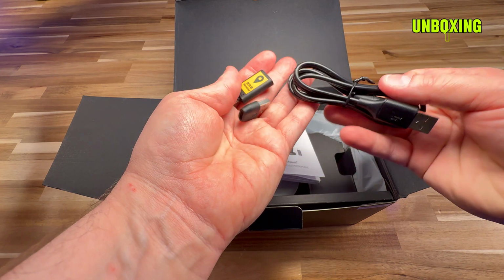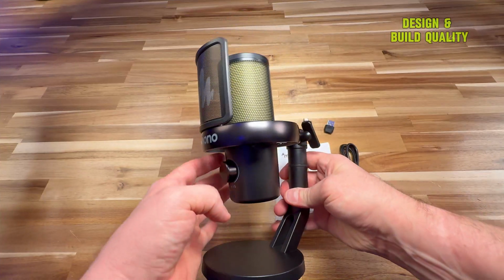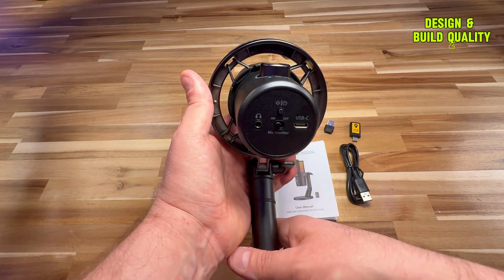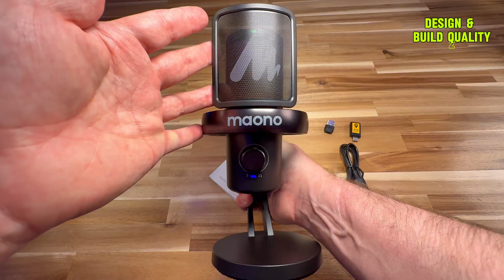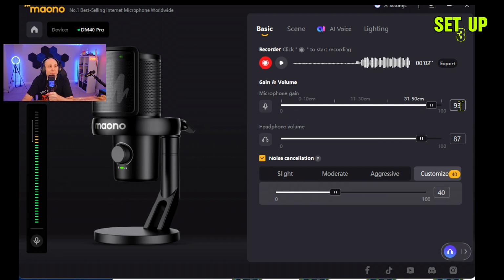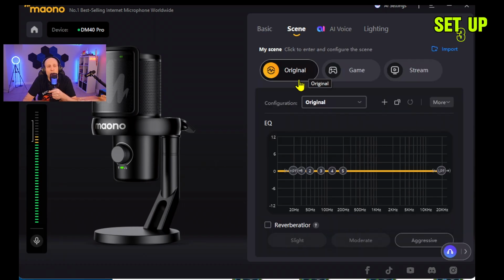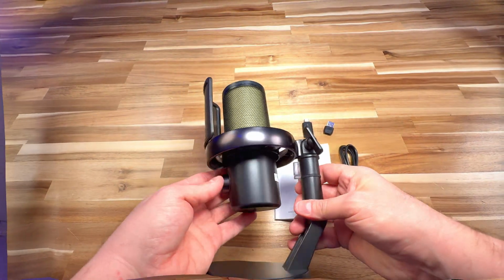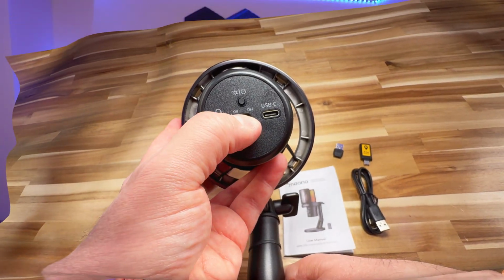Maono DM40 AI Powered Wireless Condenser Microphone Review!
Key Specs
• 48 kHz / 24-bit capture • 2.4 GHz low-latency wireless
• Capacitive mute & multi-mode noise-cancel button
• Customisable RGB ring + brightness slider
• Shock mount, pop filter & weighted stand included

My verdict: Rock-solid audio, super-intuitive app, RGB for style points. Noise-cancel “High” is aggressive, but “Slight” nails it for gamers & streamers.

00:00  Intro & why wireless matters
00:40 Unboxing (engineering sample)
02:10 Design & stand / receiver storage
04:05 Power-on & RGB overview
05:00 Maono Link software tour
07:40 Noise-cancel demo (Off → High)
08:45 EQ scene presets & AI voice fun
10:00 Indoor obstacle test
11:15 Outdoor latency / range walk
12:30 Final thoughts – pros & cons
13:15 Outro / calls to action